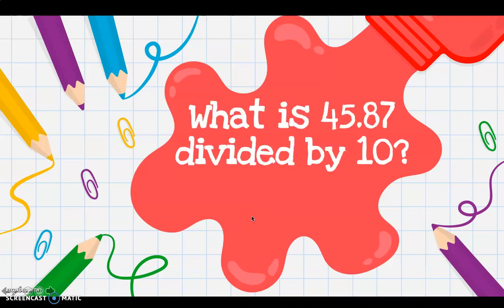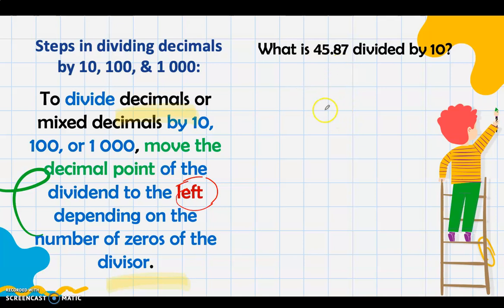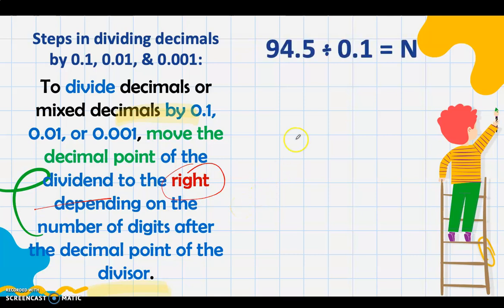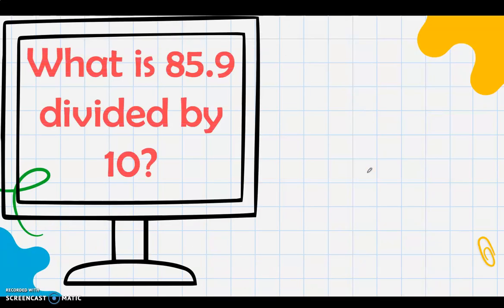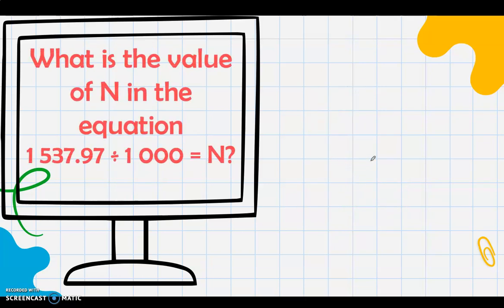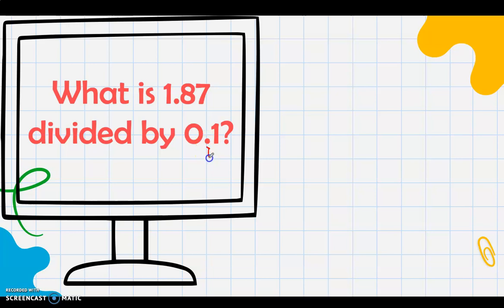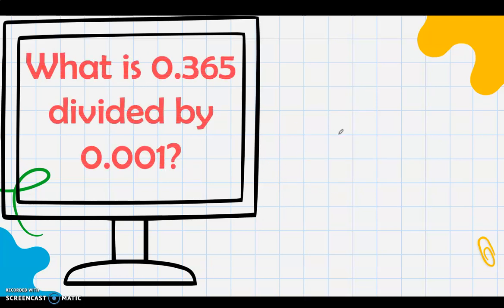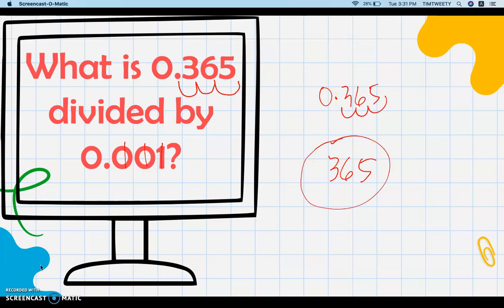Dividing Decimals part 3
Dividing Decimals in easy way.